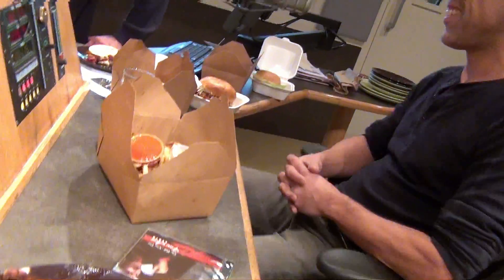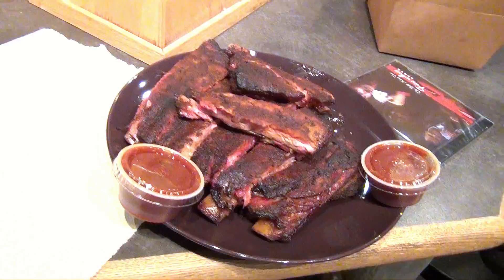Tom Davis - The Stockyards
Ted Woloshyn Show
November 19, 2011
Video Bill King